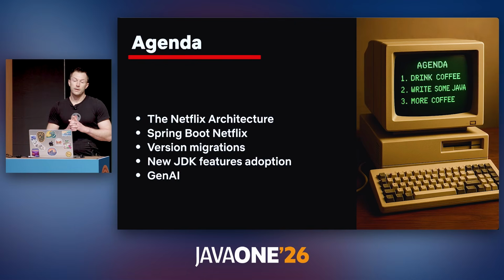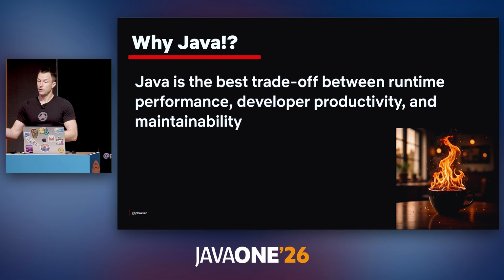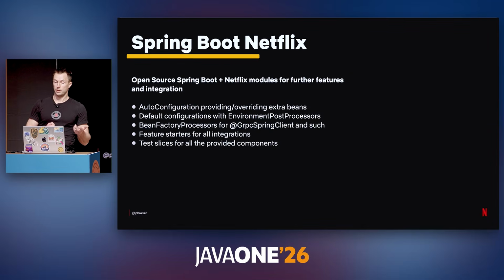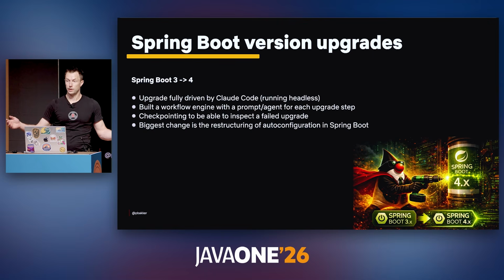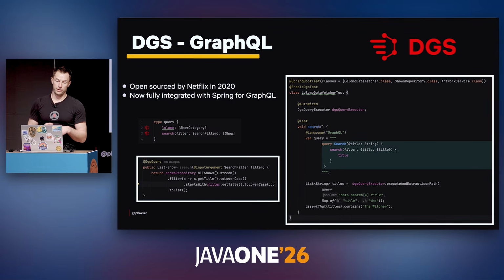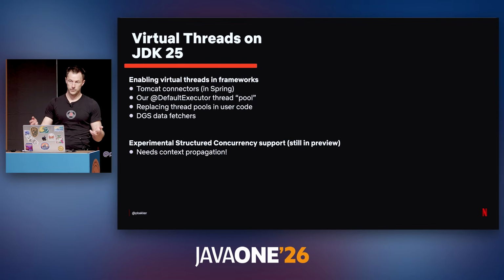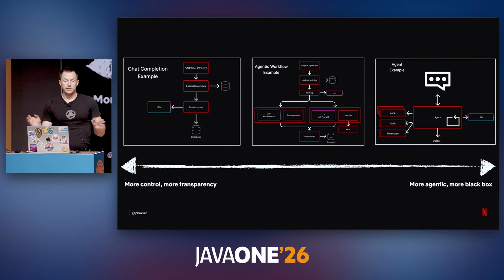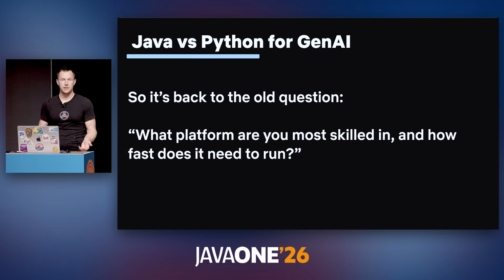How Netflix Uses Java - 2026 Edition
This is the 2026 update of How Netflix Uses Java. In this session, you’ll see how Java powers your favorite Netflix shows and take away practical lessons for leveraging Java more effectively in your own organization. The Netflix architecture and the way we use Java is always changing.

On top of that, Java itself and the OSS ecosystem are evolving faster than ever. Come learn how Netflix is using Java in 2026 and what benefits and challenges we’re seeing running most of our services on the latest Java releases. We’ll explore how we build services with Spring Boot, DGS/GraphQL, and gRPC, and how we manage dependencies to keep more than 3,000 Java services consistently updated across frameworks, libraries, and JDK versions. You’ll hear our experiences with new runtime features such as generational ZGC, Virtual Threads, and AOT for faster startup. Finally, we’ll look at how Java plays a critical role in leveraging AI in our services.

Presented by Paul Bakker (Netflix) at JavaOne 2026 (CA, March 2026).

*Chapters*
2:37 The Netflix Architecture
8:03 Why Java?!
11:31 Spring Boot
15:42 Testing with Spring Boot
17:40 Spring Boot version ipgrades
23:38 Why upgrade at all?
26:23 DGS - GraphQL
29:33 The JDK
30:05 ZGC - The New Default
34:39 Virtual Threads
41:27 Building Agentic Workflows
48:05 Java vs. Python for GenAI
49:49 Q&A

LRN1058 17 AUDI